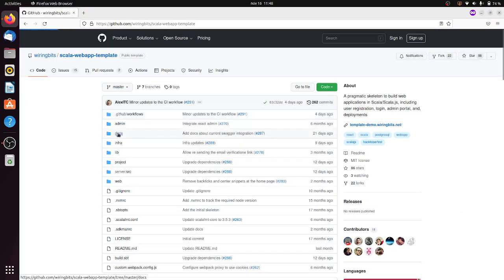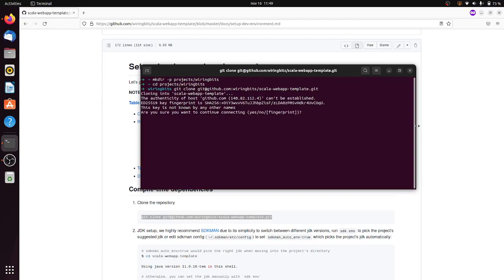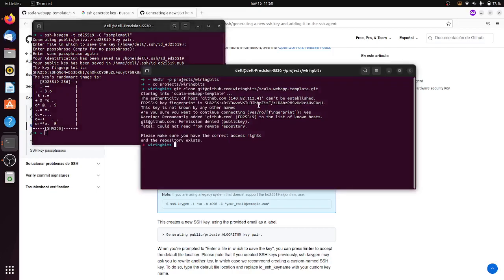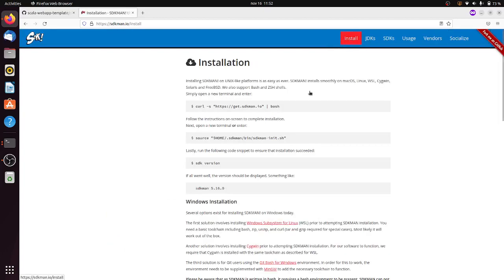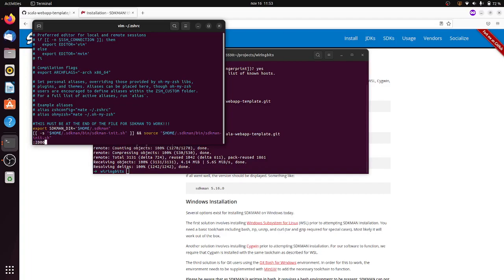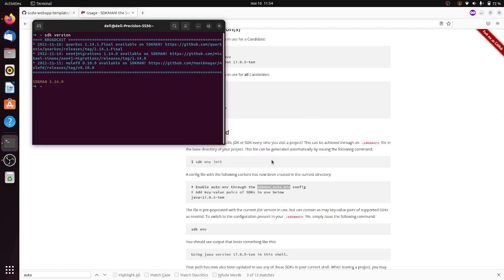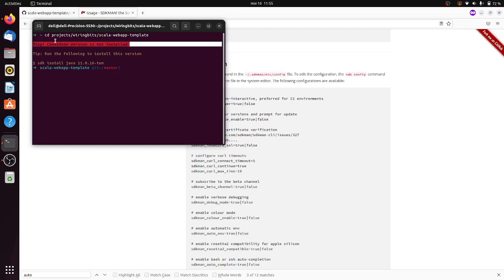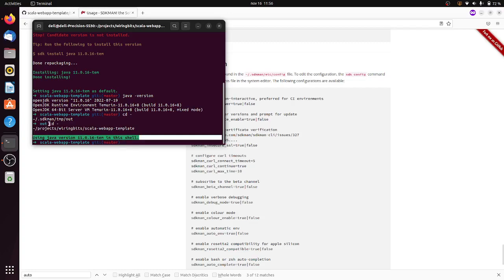sssppa: set up local environment - 02 setup jdk with sdkman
Showcases how to set up ubuntu 22.04 to use sdkman so that we can switch the jdk version automatically when moving into different project directories.

This video is part of the Wiringbits developer onboarding, targeting developers that will work with Scala.